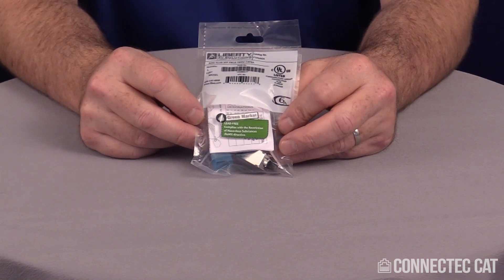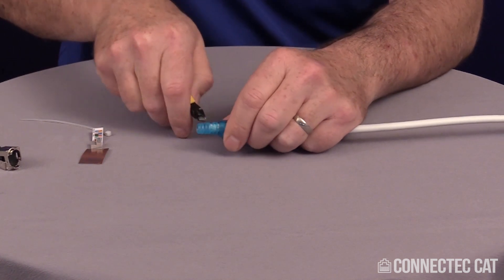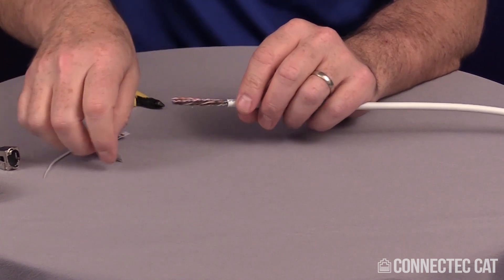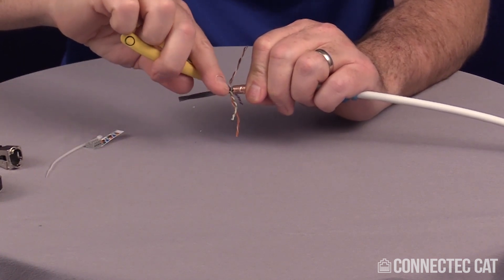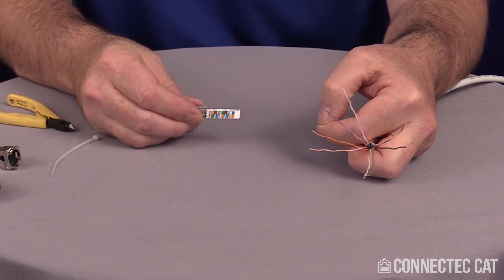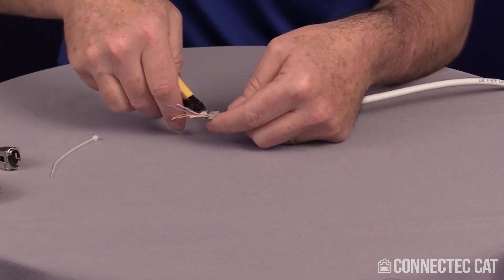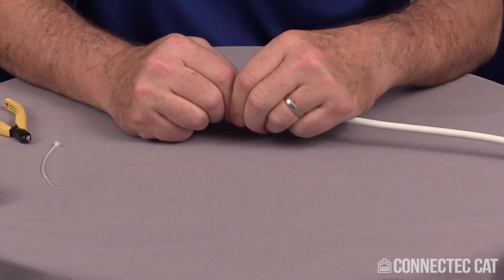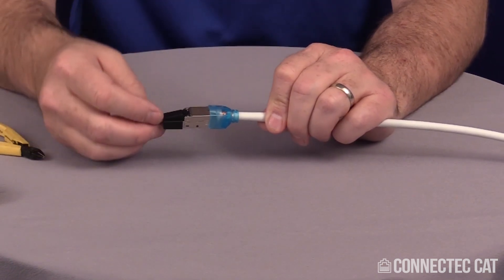ConnecTec Cat: Terminations Series, Part 6 - CAT6A Field Terminable Plug onto CAT6A Cable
Tired of frustrating connectors that are impossible to terminate, have a high failure rate, or are overpriced?  It’s maddening… and expensive!

Terminating Category Cables can be a challenge... Choosing the proper connectors and termination tools that are inexpensive, easy to terminate, and less likely to fail upon installation makes this process even more  of a challenge. Easy to use and flexible systems are often very expensive, plus the increasing bandwidth needs for higher video resolutions makes cable and connector selection more important than ever.

Enter the Revolutionary ConnecTec Cat by Liberty AV Solutions

The best of all worlds, ConnecTec Cat delivers a simple to terminate, flexible, and solid connection… all at the price point you need for your entire system.  ConnecTec Cat’s high quality collection of plugs, jacks, and keystone inserts are fully ANSI/TIA-568 Compliant & UL approved.

A Complete Connection Collection
ConnecTec Cat is ready to support shielded and unshielded category cable needs, offering Cat5e, 6, 6A &7 connectors and tools that makes 90 second successful and high quality terminations a reality!!  ConnecTec Cat is ready to support daily needs in Data Centers, AV, HDBaseT, LAN, and many other applications.

Key Feature Set and Benefits:

•          Easy to Terminate: less than 1-2 minutes on average!
•          Priced Right: Over 50% less than competitive solutions
•          ANSI/TIA-568 Compliant
•          Keystone-Compliant jacks
•          Tried and true 180° termination, can be terminated with or without tools
•          Plugs re-usable up to 5 times
•          UL Approved

Standardization is important for your company and Liberty understands that.  One complete tool kit and one installation practice makes for consistent installations.  Standardize your installation with Liberty AV’s industry-leading offering of category cable!

Run with Us TODAY!
With Liberty’s complete category cable and termination system, Liberty AV and ConnecTec Cat is the best choice for your applications.

For a full list of features and information on ConnecTec Cat